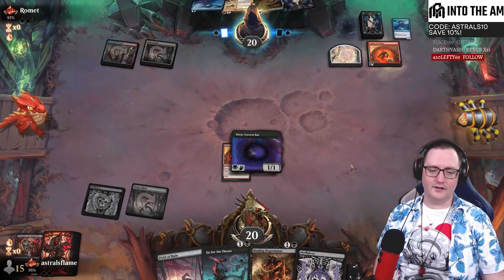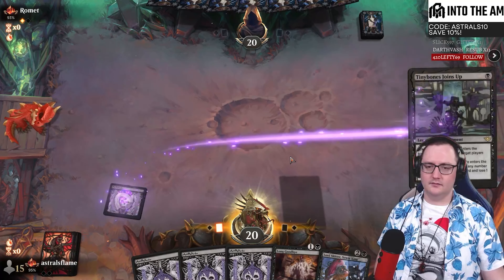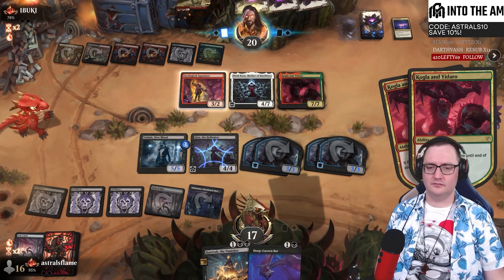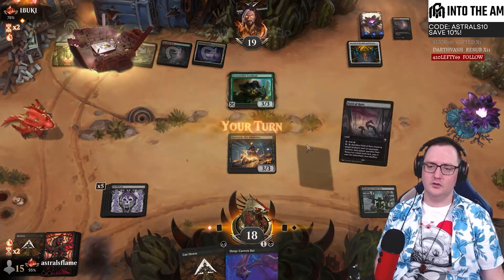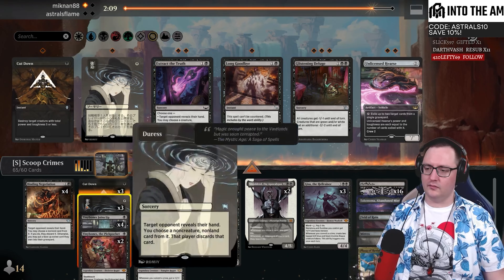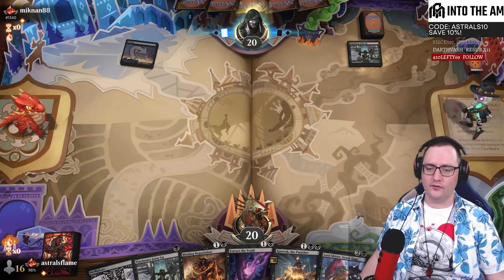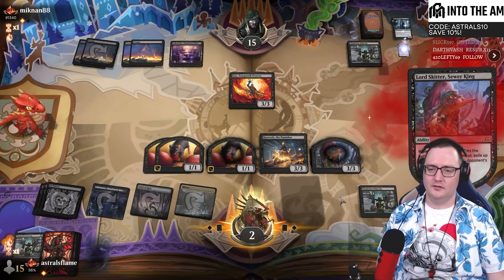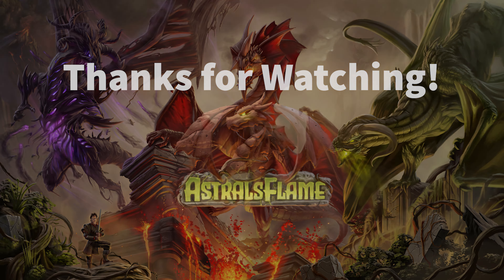💀 CRIMES ARE SO GOOD!!! | Mono Black Midrange | Standard Bo3 Gameplay | MTG Arena Deck Tech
Kaervek the Punisher and Gisa the Hellraiser give a new definition to value and in making Crimes SO GOOD!  Cast repeat spells or make a board full of zombies that your opponent will have to answer!  The best?  Kaervek can easily recast your Gisa!  Committing a Crime has never felt so good in this deck in the Best of 3 Meta of Standard in Magic: The Gathering!

Deck By:  OkIScoop

Contents

00:00 Intro
00:18 Deck Overview
03:46 Match 1 VS Izzet Artifacts
13:21 Match 2 VS Jund Midrange
27:39 Match 3 VS Mono-Black Aggro
48:52 Outro

I'm live on Twitch Sunday, Monday, Friday and Saturday starting at 5 pm EST, weekly!

 / astralsflame